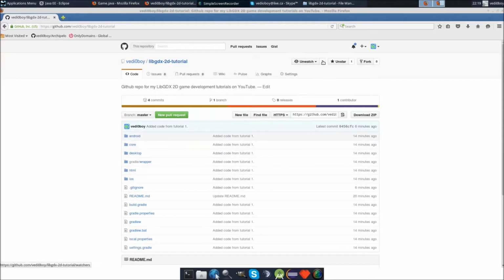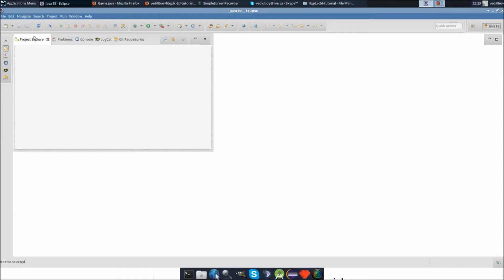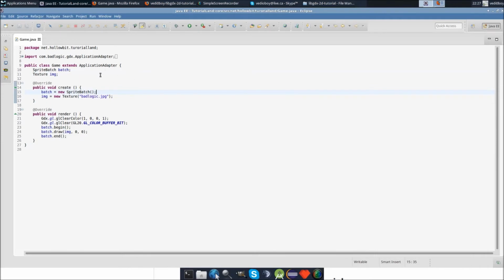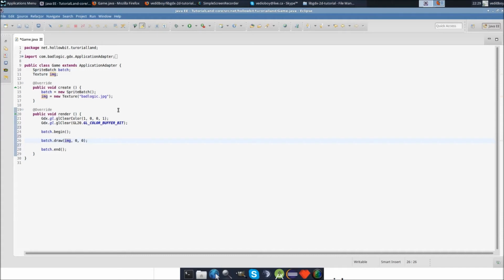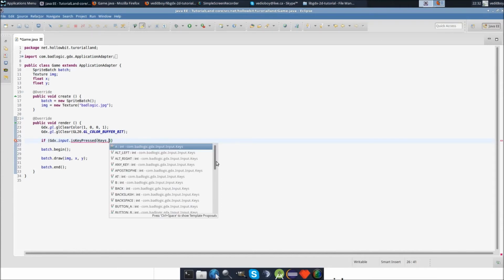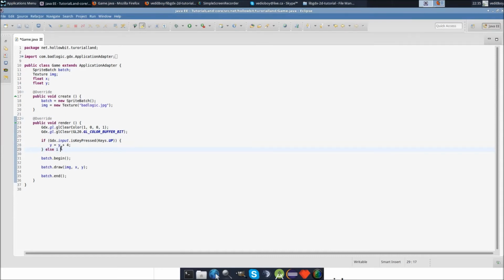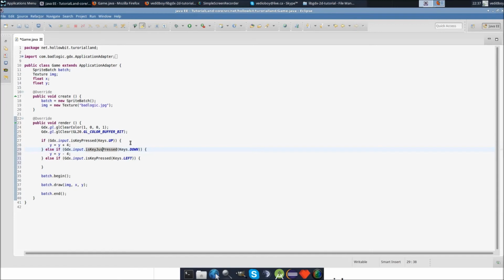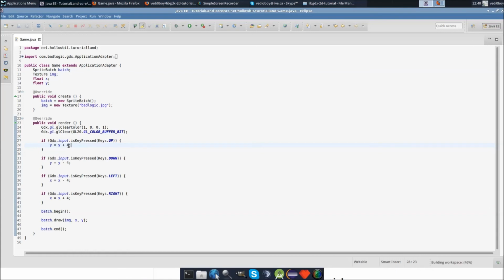LibGDX 2D Tutorial #2: Git and Basic Input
In this episode I show you guys how to download the code from the git repository. I also show you some basic keyboard input. I also reveal what kind of game we are going to make.